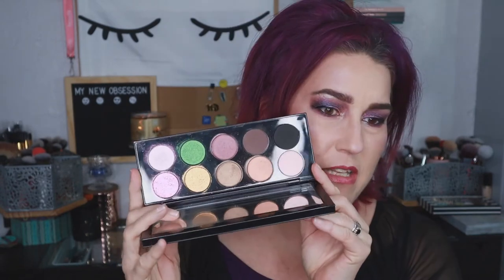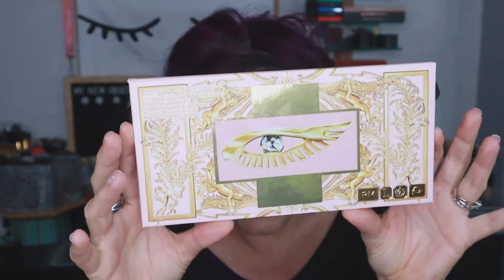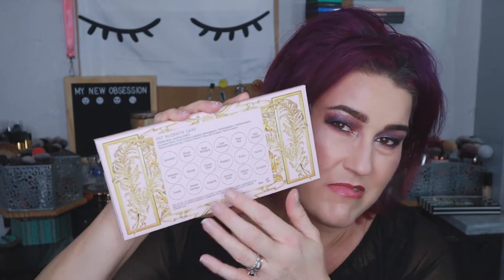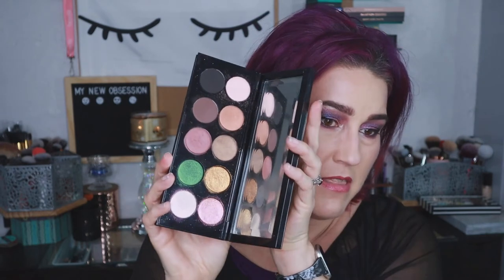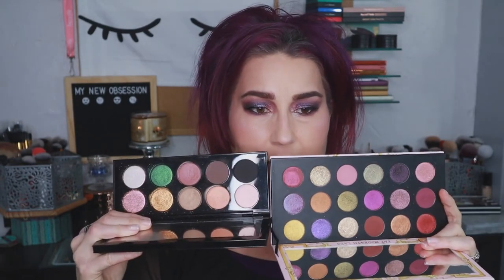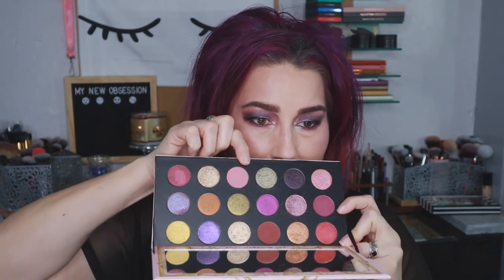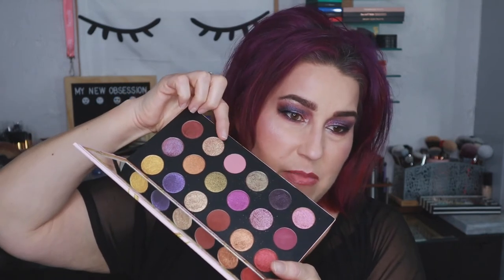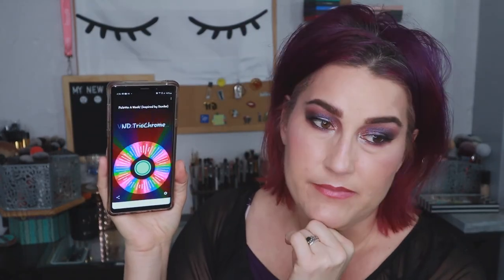Palette Roulette | Ep 112 | Pat McGrath Celestial Divinity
Hello beauties!

Today’s palette is an exciting one! The Pat McGrath Celestial Divinity palette is the brands holiday palette for 2020 and is STILL for sale. YESSS! I think this couldn’t have been a better palette for me from the brand because I LOVE her special shades, her glitters, duo chromes, shimmers! This palette has 3…THREE mattes. Do not let that be your deal breaker. This is THE BEST companion palette and I think once you see the swatches, you will agree!

What do you think of this palette? Do you have it?

Are you picking a palette to use for a week/month at a time? How are you doing it? What are you finding out about the palettes you’re choosing?? Tell me about your journey through this!!
Palette Roulette is inspired by another YouTuber!! Dani, her channel name is Witchdoctor Ph.d., did a P.A.W. video series in which she used an app to choose a palette that she used for a week and, at the end of her time with that palette, she decided whether she would keep the palette or declutter it.

Please visit Dani’s channel. I know when I was led to her, I kind of geeked out on her videos and her P.A.W. videos, in particular.

🙌 VISIT ME:
If you would like for me to honestly review your products OR just for personal reasons and a quick note, I would LOVE to hear from you!!:

✅ MY SUBSCRIPTIONS:
IPSY*

👚 WHAT IS ON ME:
Shirt- Maurices; Cami- Lane Bryant
Face – eyes: Pat McGrath Celestial Divinity Palette, Colourpop single (Glass Bull); Skin: Lancome Teint idols Ultra Wear Foundation (270 Bisque W); Lips: Buxom Plumpliner (Espionage) & Buxom Full On Lip Cream (Dolly); Brows: Morphe Brow Pencil (Chocolate Mousse) & Benefit 3D Browtones (Magenta); Blush: The Balm (Bourbon); Bronzer: Ofra Versatile Matte Bronzer; Contour: Benefit Hoola Quickie Contour Stick & Too Faced Chocolate Soleil; Highlight: Urban Decay Naked Flushed (Native) & Oribe Moonlit ; Liner: KVD Tattoo Liquid Liner (Black) & Marc Jacobs Ultra Skinny Fineliner (Grapevine); Mascara: I forgot mascara…
    anything else, ask me! I would love to answer this question!

I am not being paid by any of the mentioned companies to make this video. I paid for these products with my own monies or got them in gratis from the position I hold in the beauty industry.  All opinions I speak are my own, honest opinions.